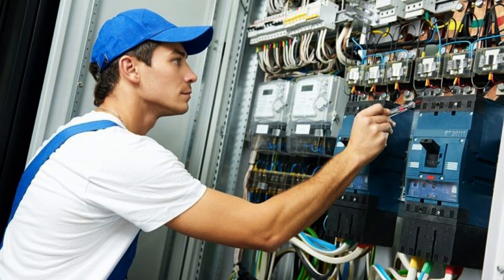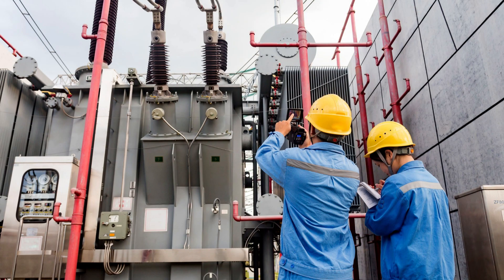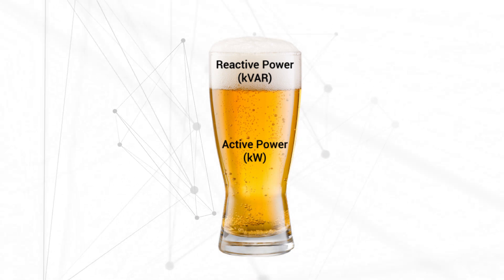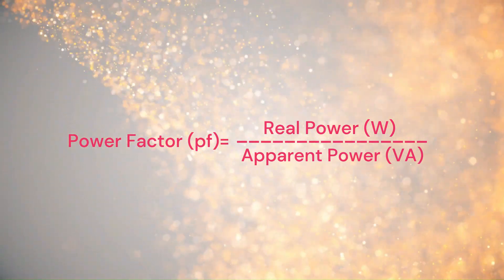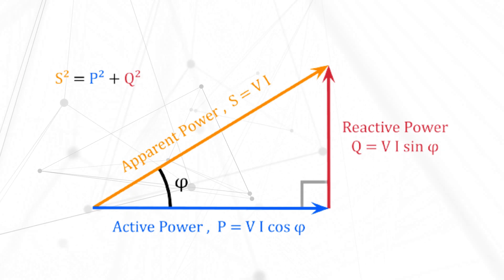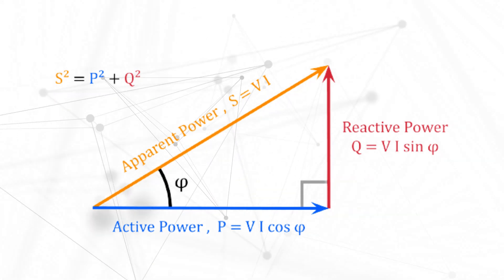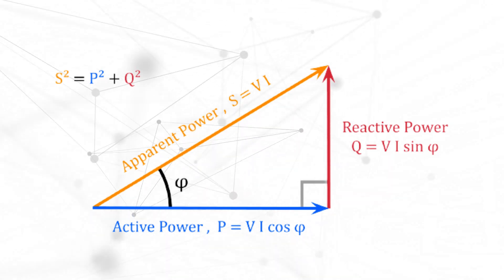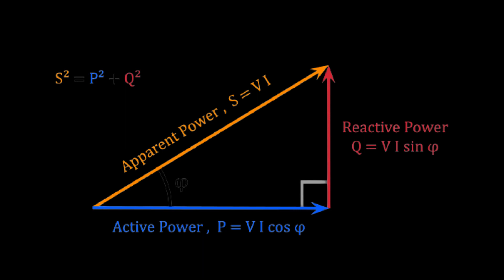What is Power Factor in Power System?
Dive into the fascinating world of electrical engineering as we demystify the concept of power factor in this enlightening video. Discover what power factor is, its components, and why it's crucial in the realm of electricity. Learn how power factor affects energy efficiency, equipment performance, and the stability of the electrical grid. Don't miss this opportunity to unlock the secrets behind power factor and its impact on our daily lives. Join us on this journey to a more energy-efficient future!